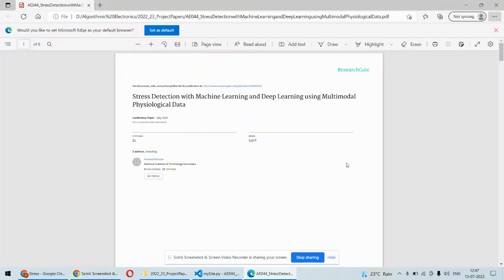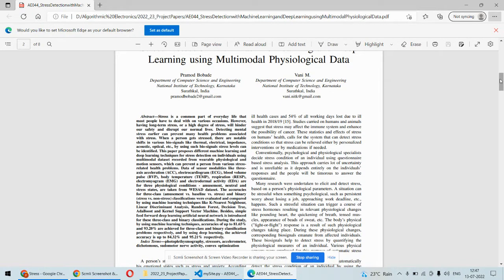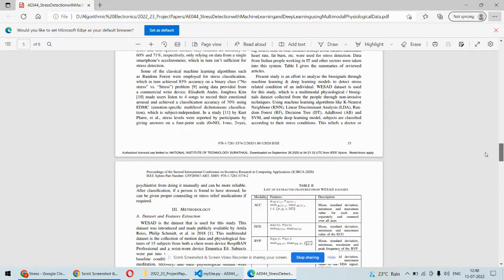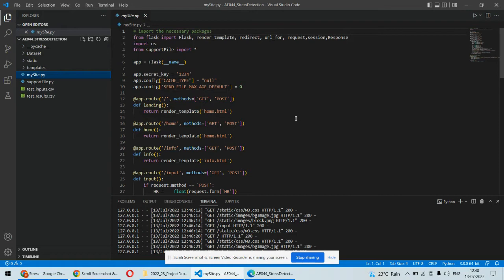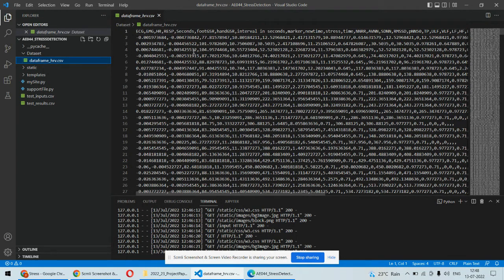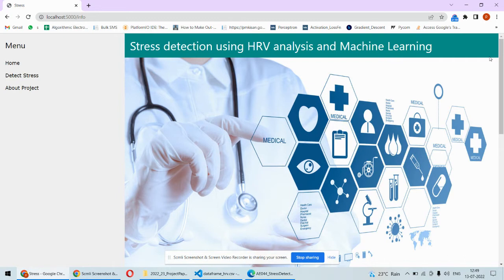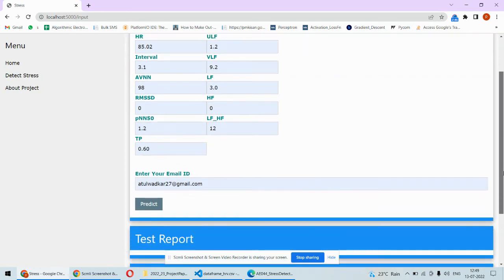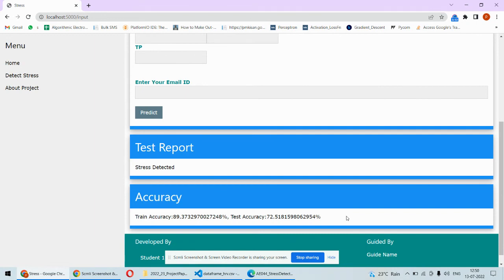AE044 | Stress Detection Using Machine Learning